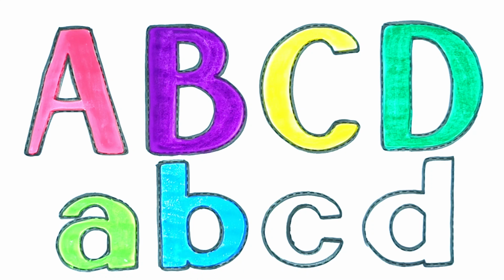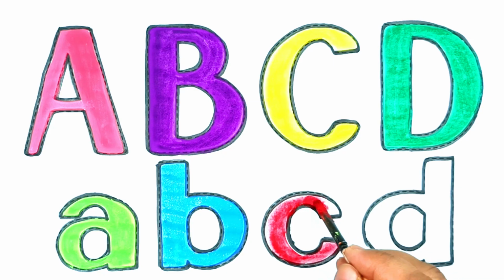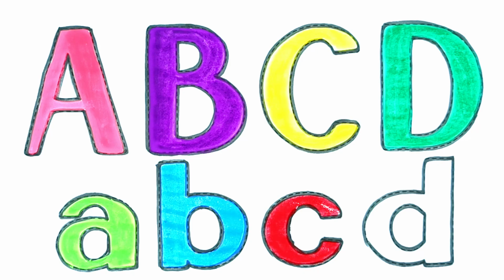Let's Learn to Draw and Paint ABCD for Kids // Easy Step by Step Drawing Tutorial